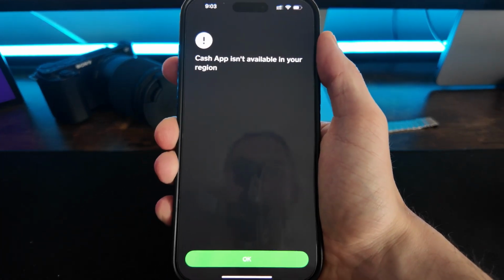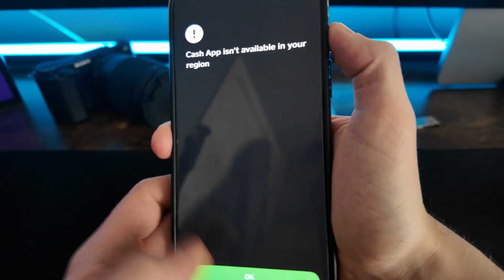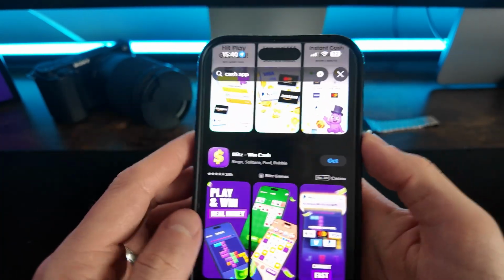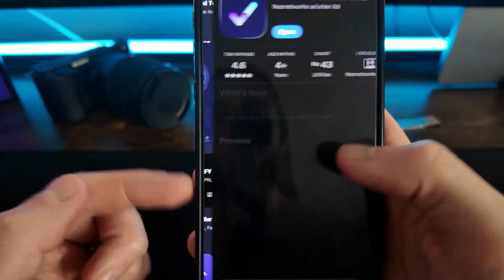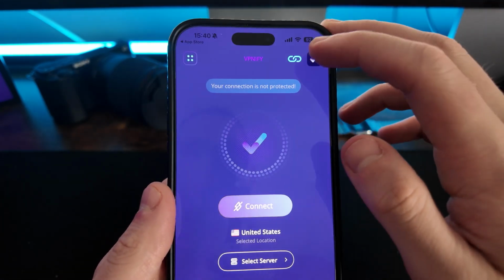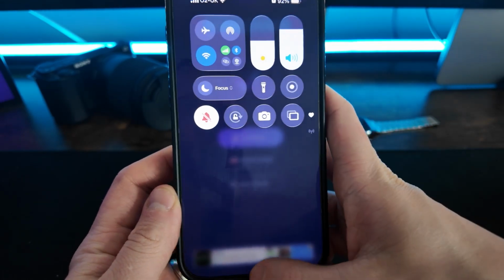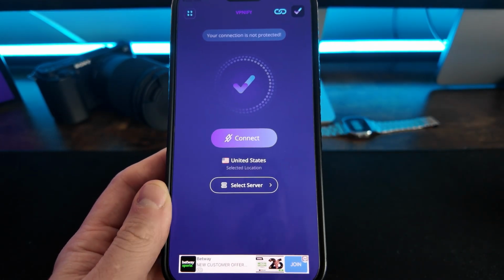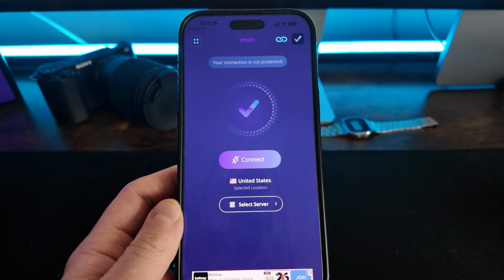How to Fix Cash App Isn't Available In Your Region